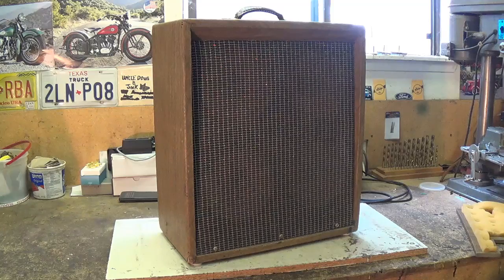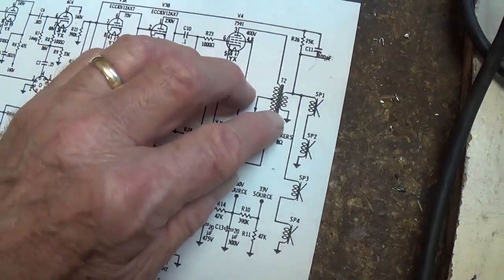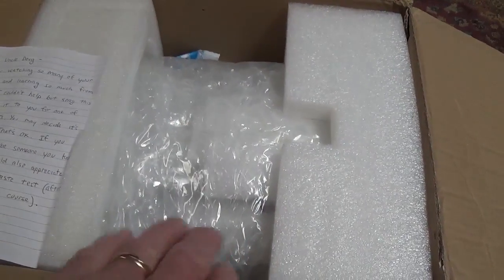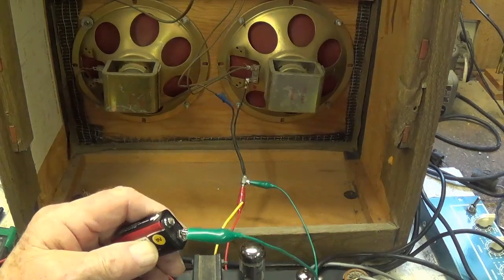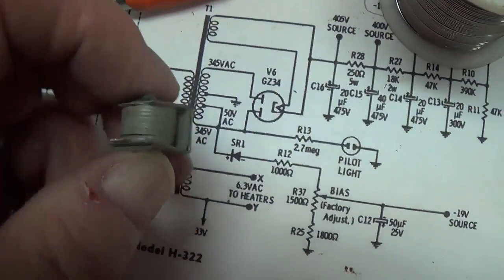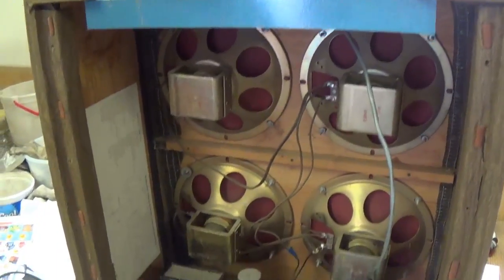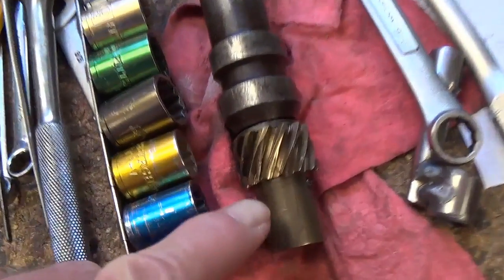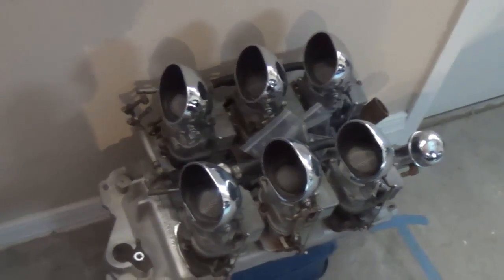Harmony H322 Bass Amp.......The "mini" Bassman from Hell !!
This video chronicles the nightmarish repair of a thoroughly botched early 1960's Harmony Model H322 Bass Amp, probably built by Lectrolab. Since it features powerful (7591) fixed-bias output tubes and four (8-inch) speakers, it resembles a "mini" Fender Bassman, but was plagued by yards of tangled added cables, ill-conceived modifications, muddy sound, low volume, and a roaring 60Hz hum. Fixing it was one of the greatest challenges I have faced, and actually required a few months "vacation" from the task to avoid either insanity or retaliation with an axe (not the guitar type) :)

Extra features include the opening of a very special gift from a generous viewer, visits from Jack and K.C., and a really special modification to one of the hot rods. Here is the link to the video discussing the special gift

WARNING: All filter capacitors MUST be fully discharged before working on any circuit. Use only one hand when working on a live circuit. Although I point with a finger from time to time in videos, it is best to always use an insulated pointer, like a chopstick. Please be careful :)